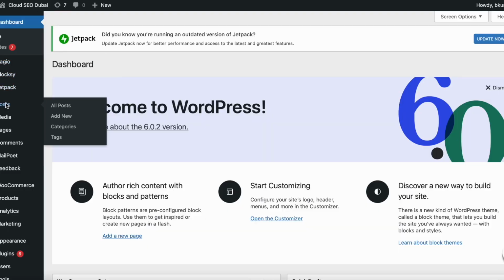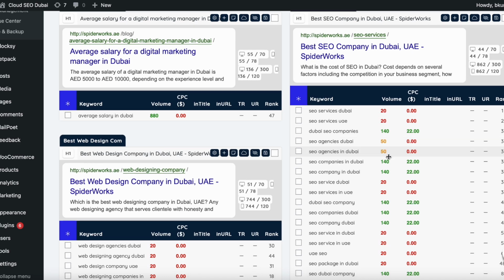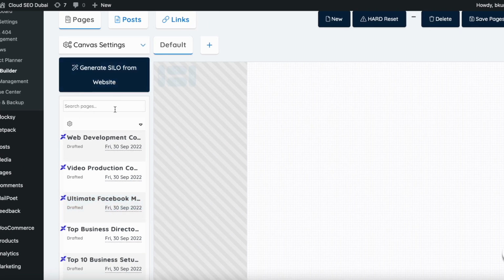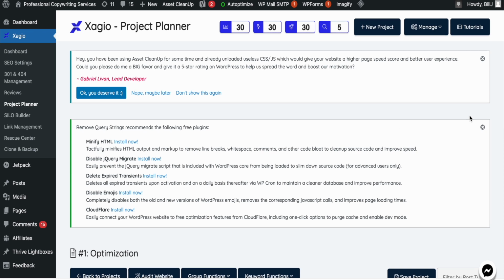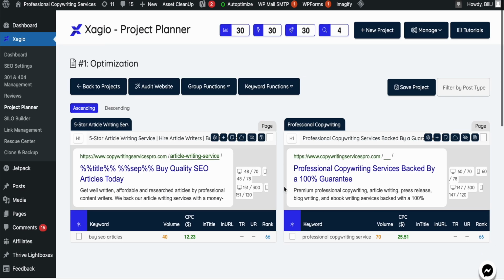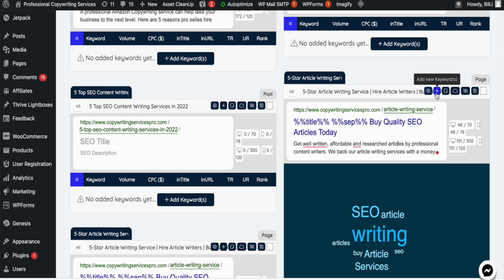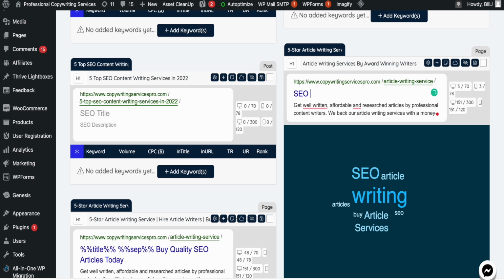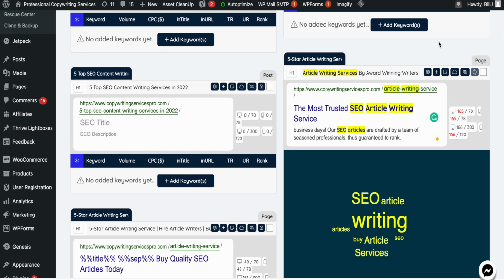My Go-to SEO Tool For Quick Wins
Xagio is my SEO tool of choice despite its numerous bugs and the fact that it sort of can't get out of its own way.

While I have use RankMath, and Yoast, I've found Xagio makes my life easier, helping me optimizing most sites in the sortest time.

In this video I took at look at how I use Xagio to optimize an existing website, with pages that may or may not be ranking. I also examine how to create pages for a brand new website based on what's ranking for competitors.